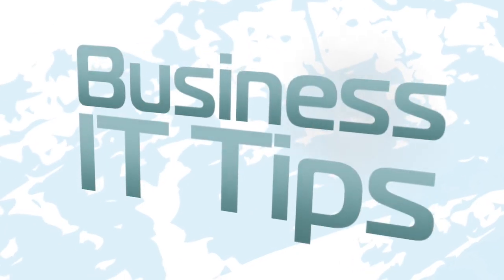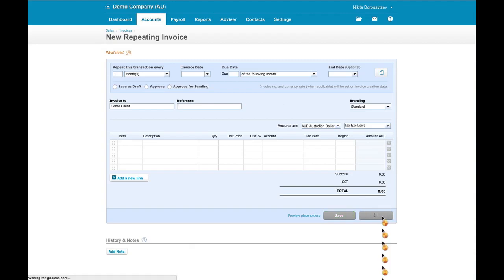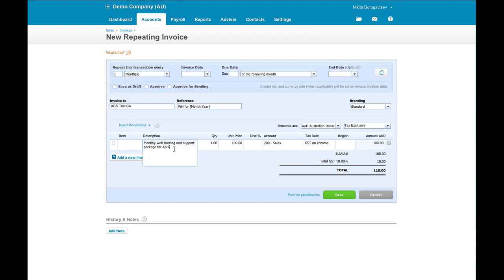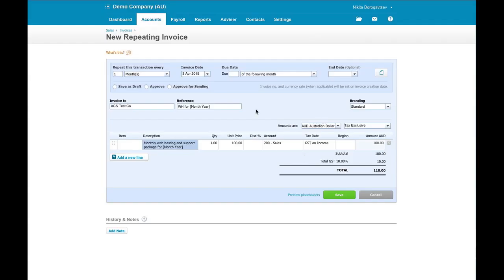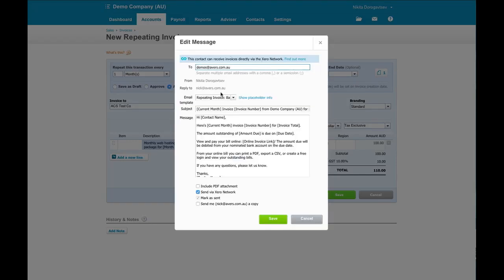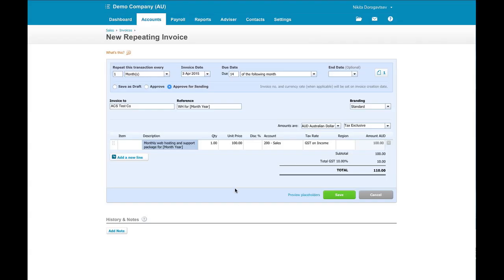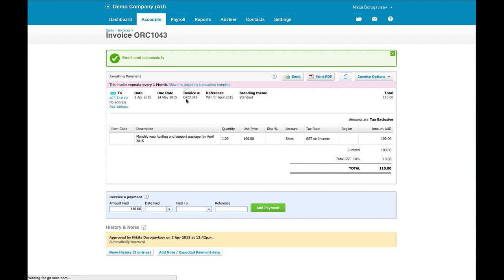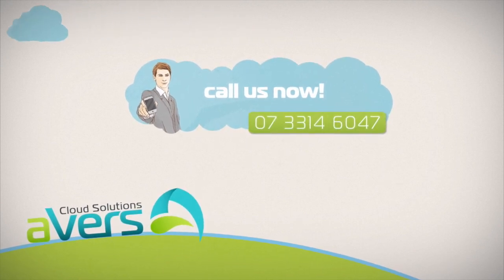How to Create and Manage Recurring Invoices in Xero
Xero really made it easy for service type industries, where they work of a subscription based service, where invoices are sent in monthly packages to the clients on the repeating basis. Here is how to…